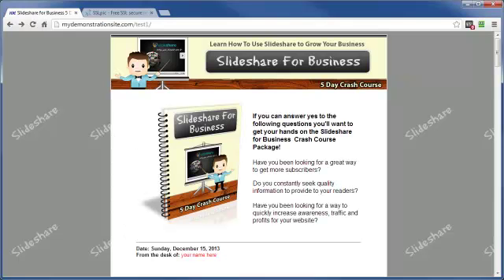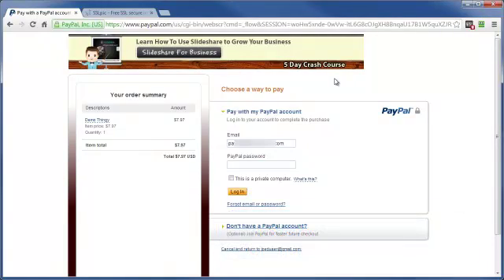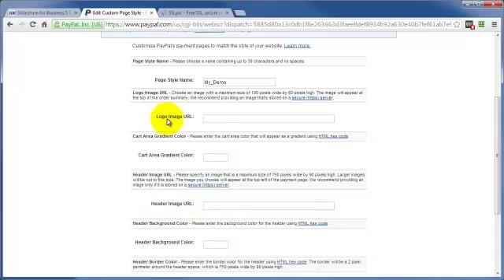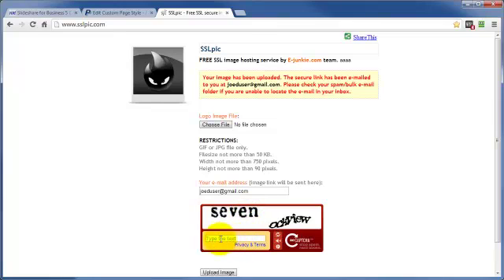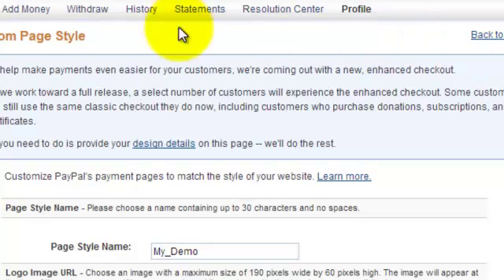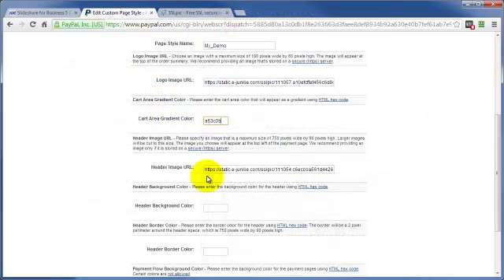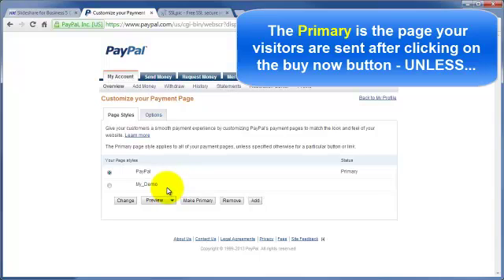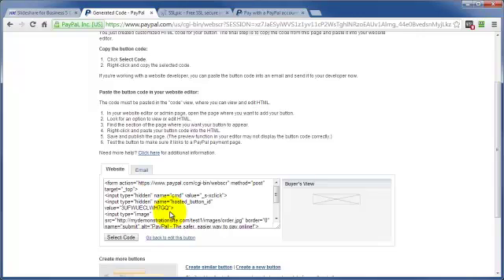Paypal Tutorial - Paypal Custom Page - Paypal Explained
These videos are created for the novice / newbie who wants to learn the ropes of an online business. The videos are created so they are independent from each other. This means that they do not refer to the other videos in this series and will compliment any related training content you have.